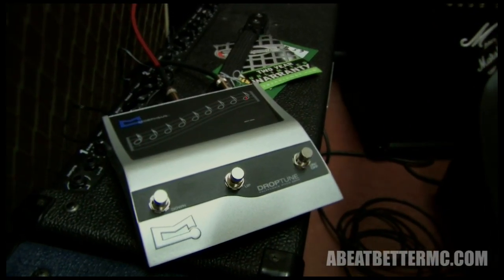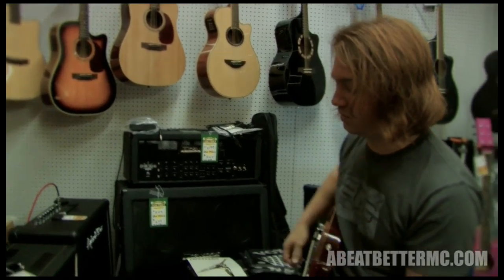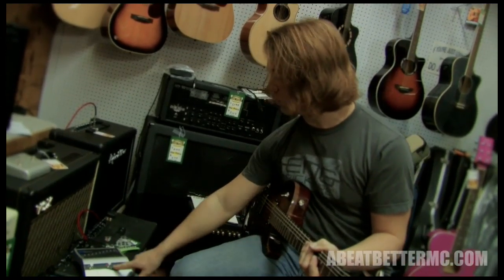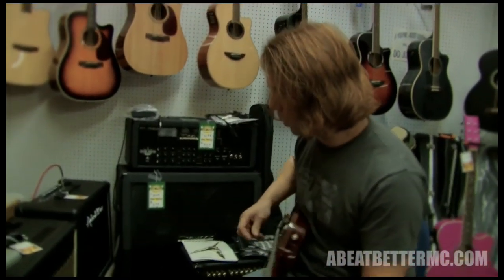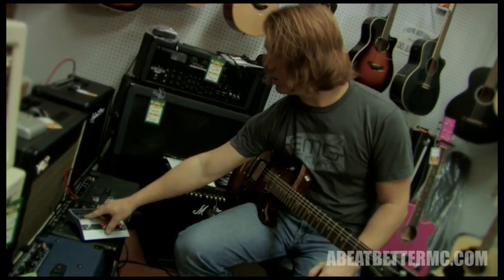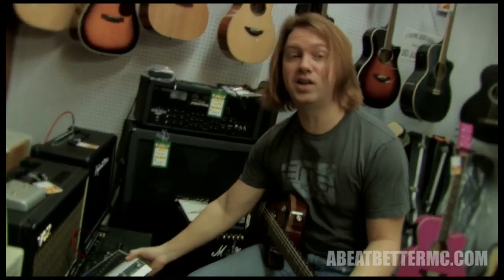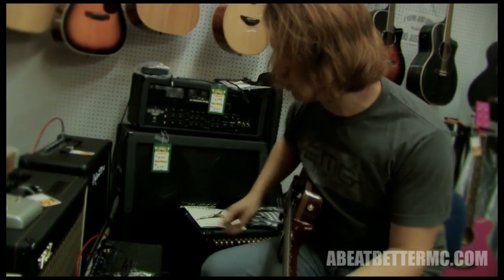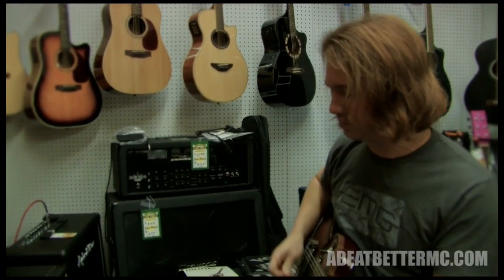Morpheus Drop Tune Pedal